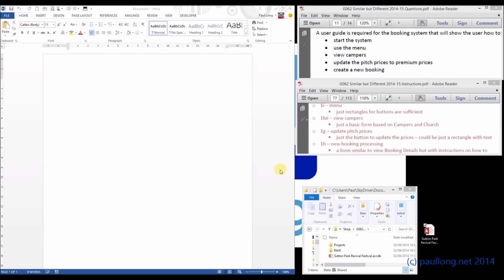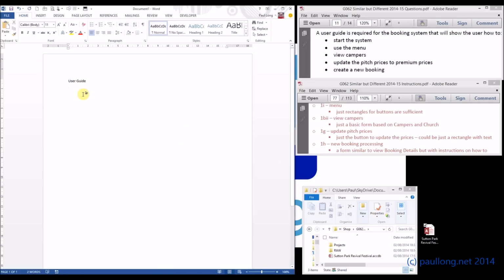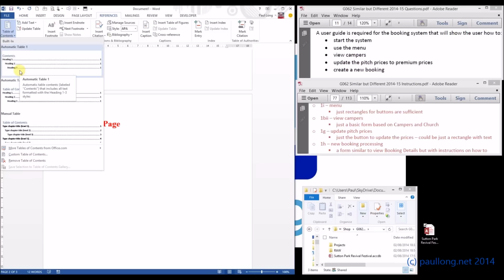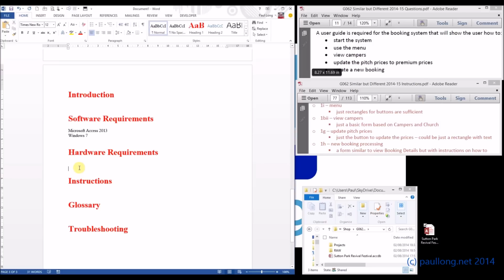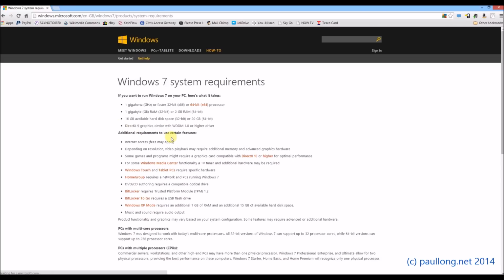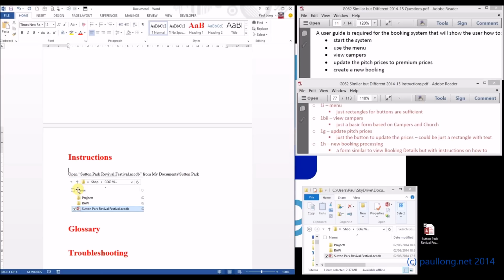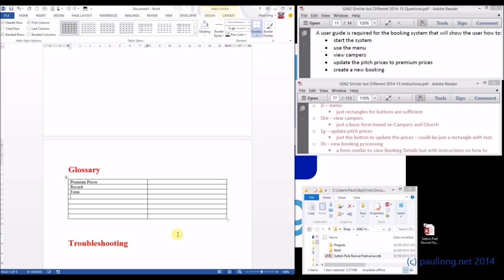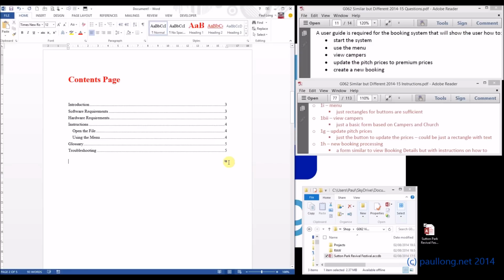1j User Guide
How to create a user guide